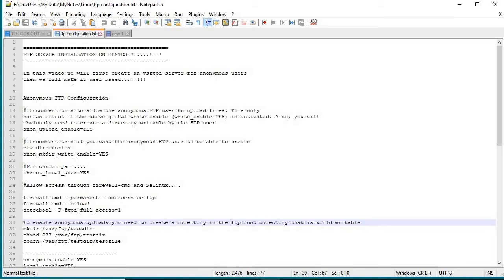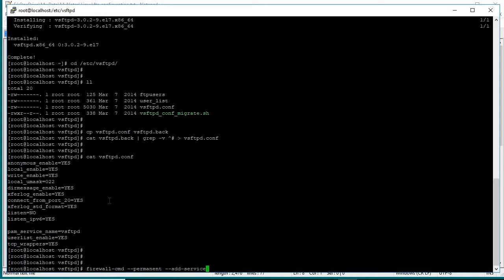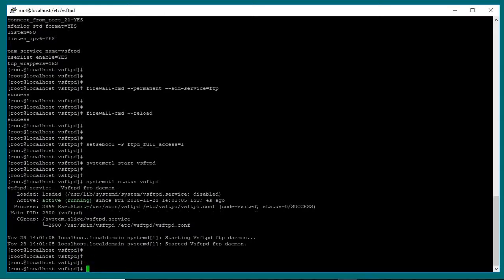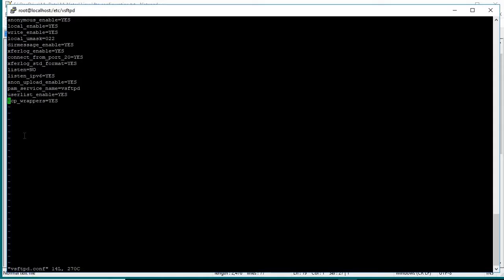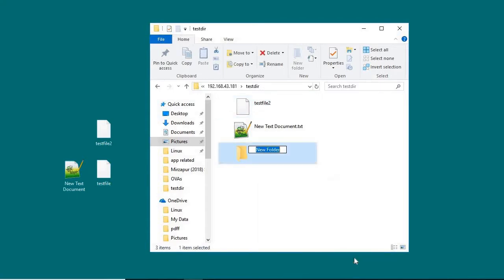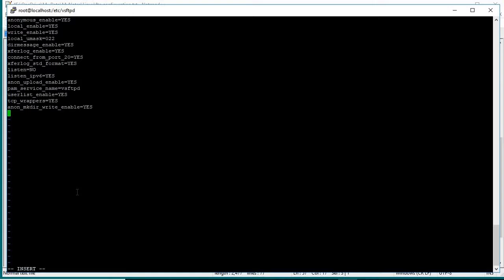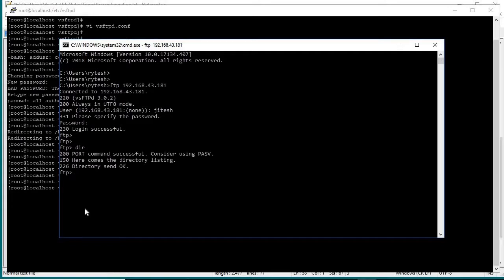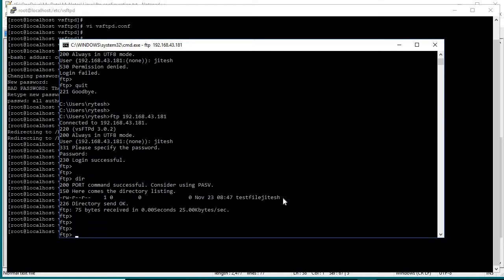FTP configuration on RHEL 7 --CHANNEL NO LONGER MAINTAINED--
FTP SERVER INSTALLATION ON RHEL 7. !

In this video we will first create an vsftpd server for anonymous users
then we will make it user based. !

yum install -y vsftpd

Anonymous FTP Configuration

# Uncomment this to allow the anonymous FTP user to upload files. This only
has an effect if the above global write enable (write_enable=YES) is activated. Also, you will
obviously need to create a directory writable by the FTP user.
anon_upload_enable=YES

# Uncomment this if you want the anonymous FTP user to be able to create
new directories.
anon_mkdir_write_enable=YES

For chroot jail.
chroot_local_user=YES

Allow access through firewall-cmd and Selinux.

firewall-cmd --permanent --add-service=ftp
firewall-cmd --reload
setsebool -P ftpd_full_access=1

To enable anonymous uploads you need to create a directory in the ftp root directory that is world writable
mkdir /var/ftp/testdir
chmod 777 /var/ftp/testdir
touch /var/ftp/testdir/testfile2

Sample /etc/vsftpd/vsftpd.conf file
anonymous_enable=YES
local_enable=YES
write_enable=YES
local_umask=022
dirmessage_enable=YES
xferlog_enable=YES
connect_from_port_20=YES
xferlog_std_format=YES
listen=YES
anon_upload_enable=YES
pam_service_name=vsftpd
userlist_enable=YES
tcp_wrappers=YES
anon_mkdir_write_enable=YES

add below parameters in the  /etc/vsftpd/vsftpd.conf file.
anonymous_enable=NO
userlist_deny=NO
allow_writeable_chroot=YES
chroot_local_user=YES
# If userlist_deny=NO, only allow users in the file /etc/vsftpd/user_list
# If userlist_deny=YES (default), never allow users in this file, and
# do not even prompt for a password.
# Note that the default vsftpd pam config also checks /etc/vsftpd/ftpusers
# for users that are denied.

NOTE: There are many default users mentioned in this user list that should not logon to the server through ftp, BUT THEY ARE DENIED ACCESS THROUGH THE FILE /etc/vsftpd/ftpusers. Thus by using "userlist_deny=NO" we can use the userlist file and the ftpusers file as allow/deny list of users.

NOTE: To enable root access, we need to just comment/disable root user from the ftupusers file.